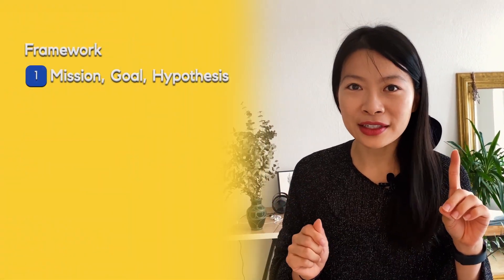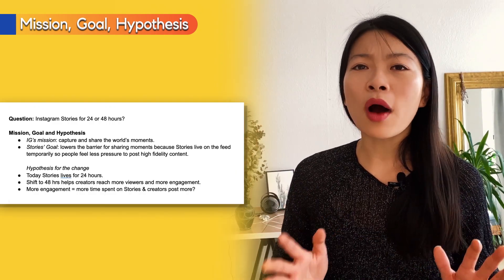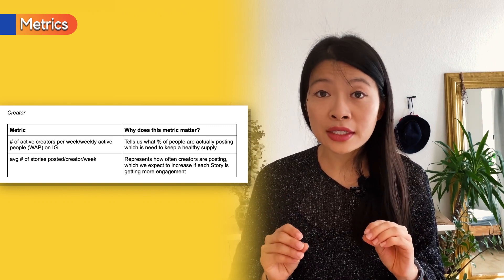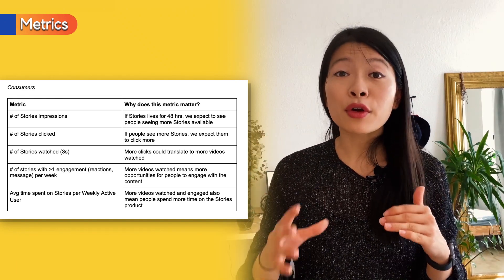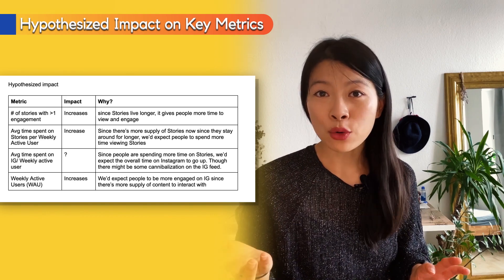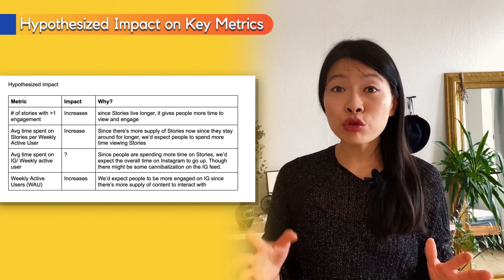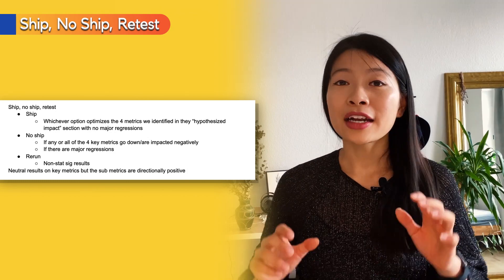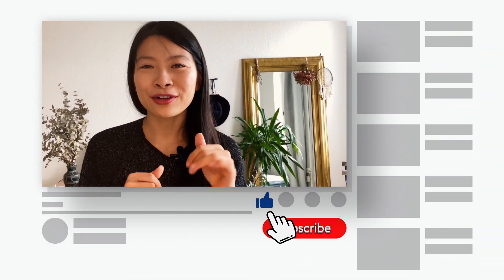Facebook/Meta Product Manager Interviews: Execution TRADEOFF Questions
One of the toughest product management and data science interview questions at big tech/FAANG companies like Google, Facebook/Meta, etc are tradeoff questions. We'll define metrics and figure out how to use them to help us make decisions.

📚 Books for Product Interviews & Careers 📚